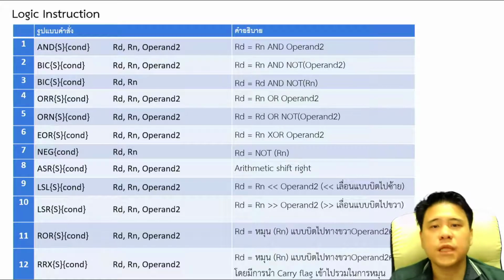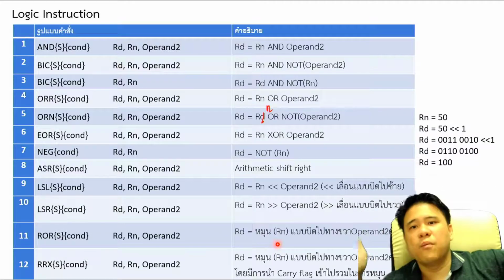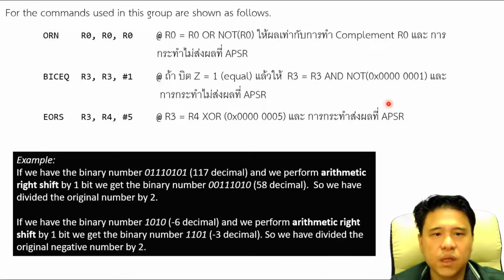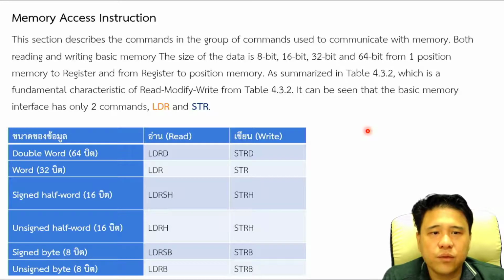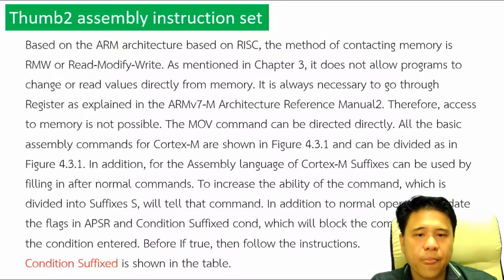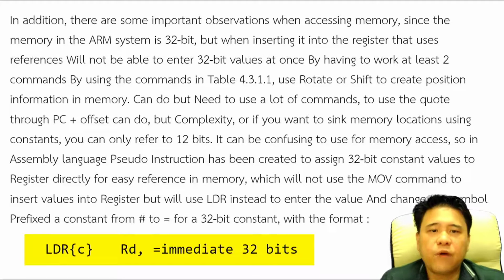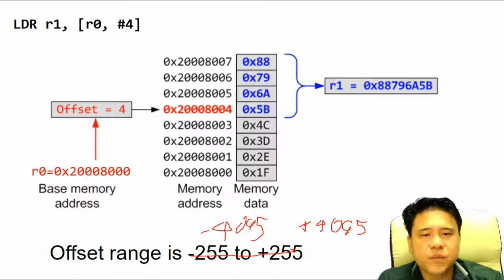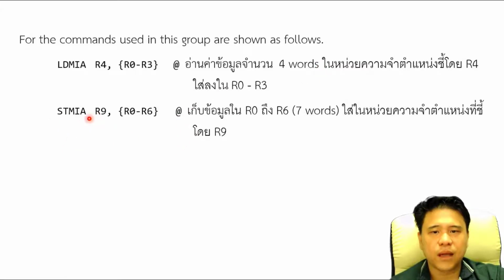Chapter 4 Assembly Language 3/5